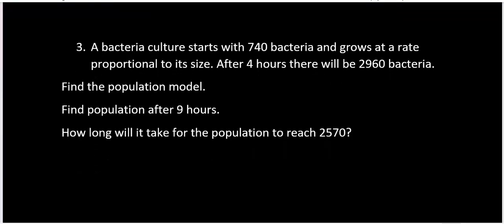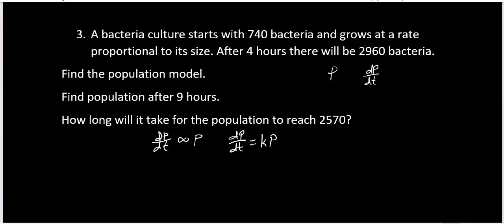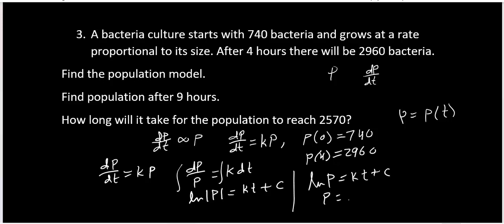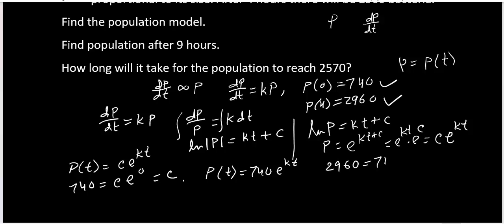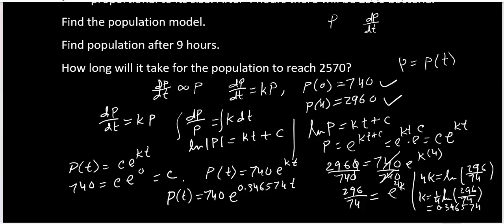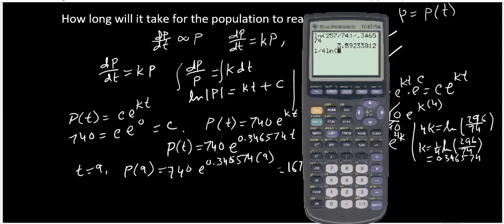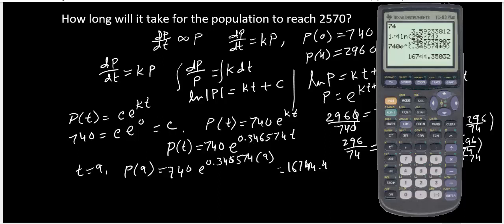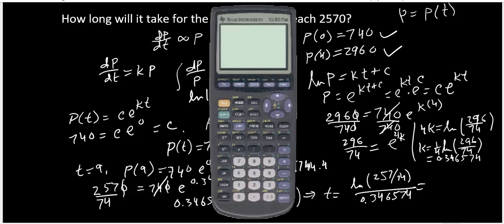FirstOLDE2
Solution of first order linear differential equation - an example problem.